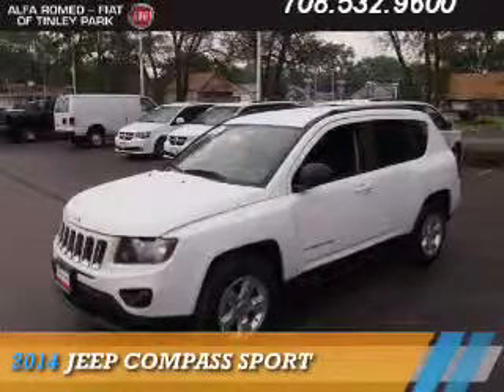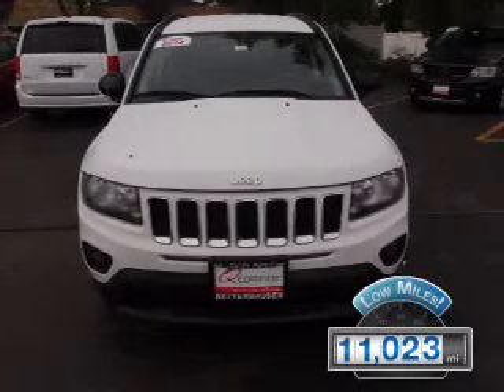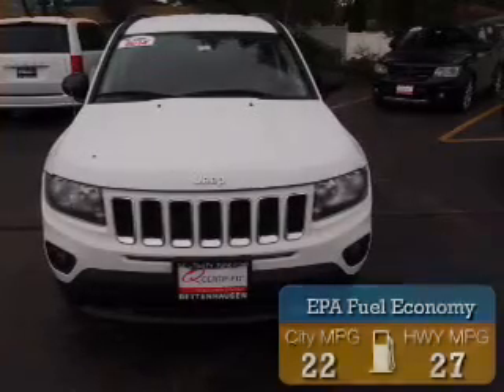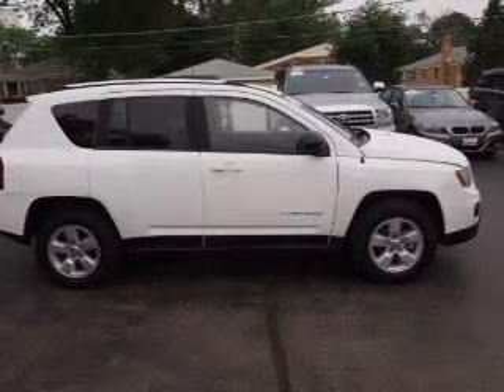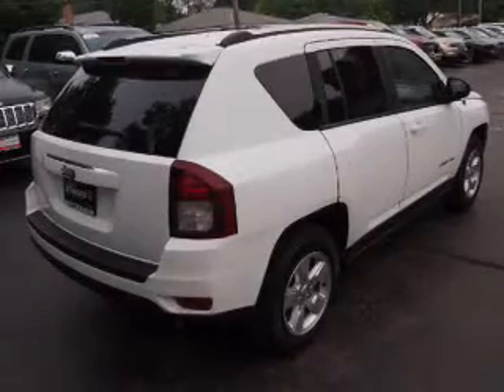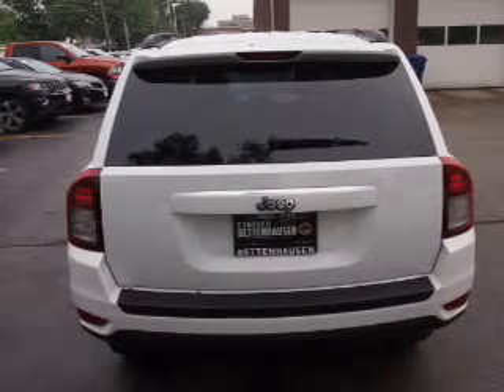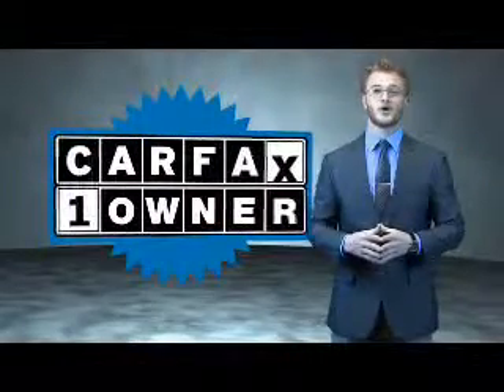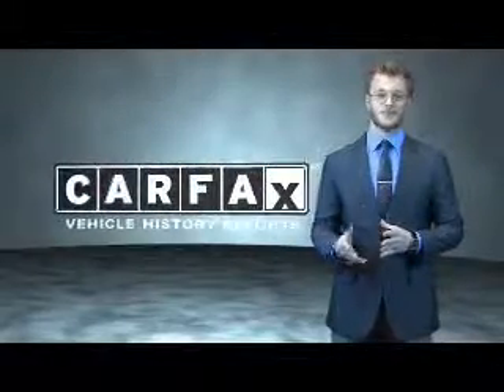2014 Jeep Compass F4417 - Tinley Park IL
Year: 2014
Make: Jeep
Model: Compass
Trim: Sport
Engine: 2.0 liter 4 cylinder FWD
Transmission: Automatic
Color: White
Mileage: 11023
Address:
17514 Oak Park AvenueTinley Park, IL 60477
VIN:1C4NJCBA4ED925049